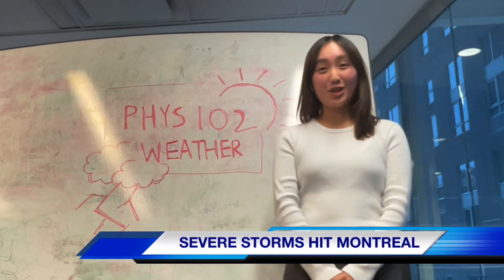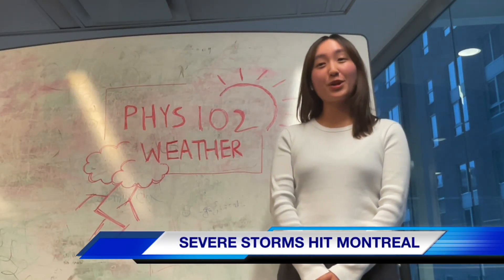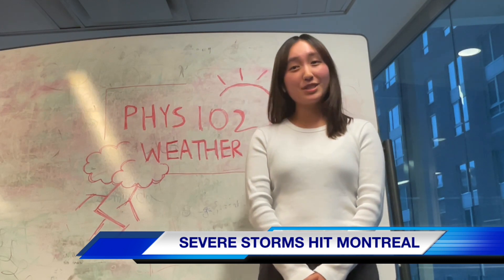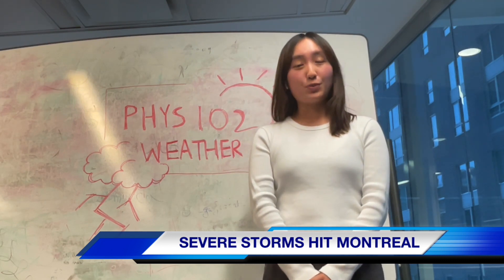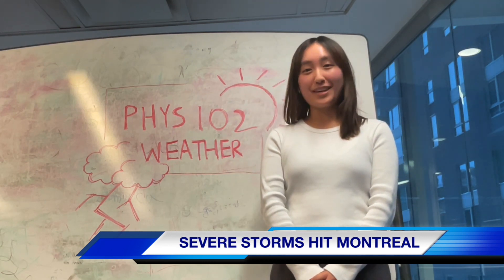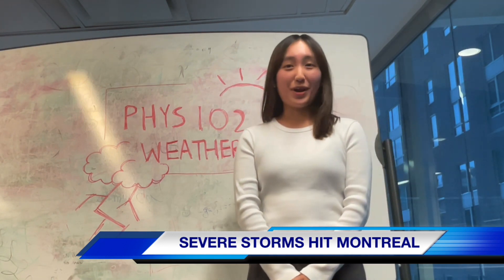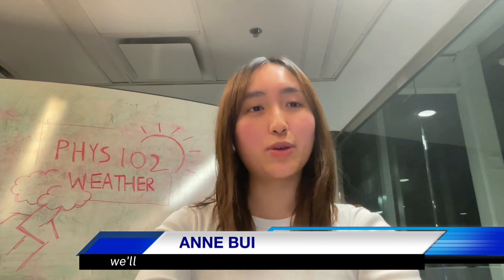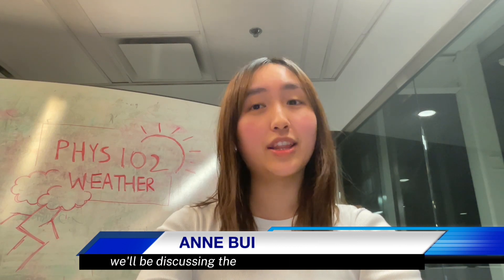PHYS 102 Weather Report with Anne Bui, Ellena Jin, and Annie Duma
This project explores the concepts of electric charge and electric field in the context of thunderstorms. This video was produced as an assignment for PHYS 102: Introductory Electromagnetism at McGill University.